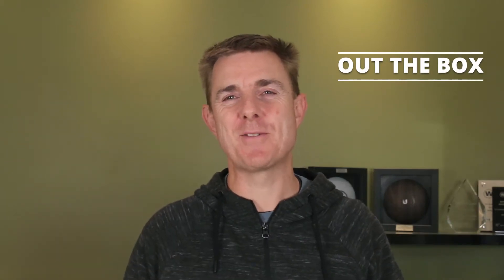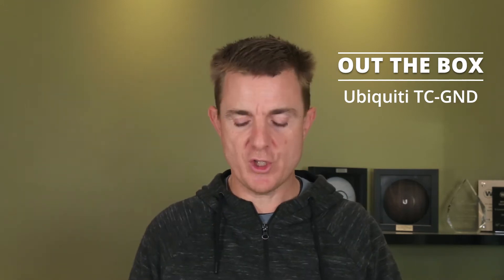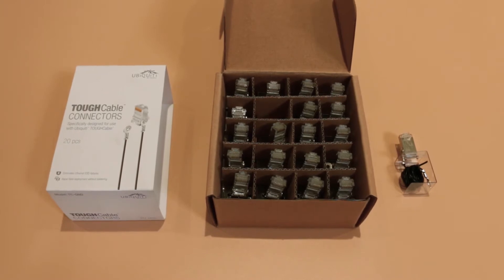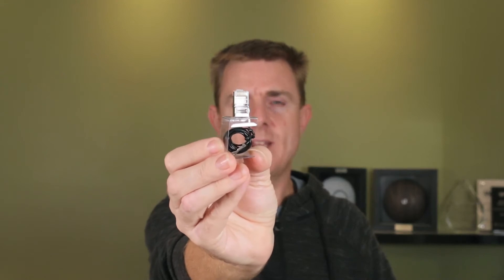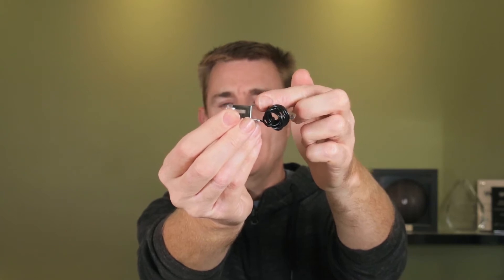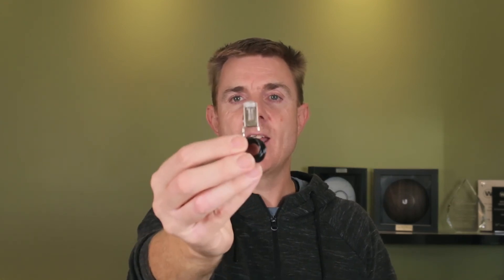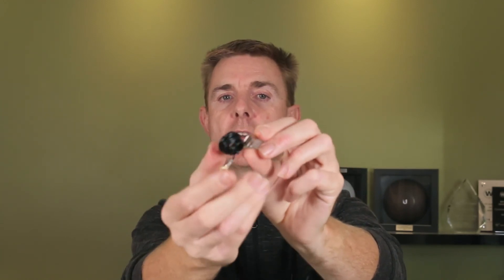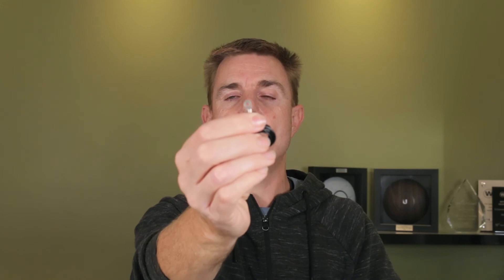Out the Box Series - Ubiquiti Tough Connector Ground (TC-GND)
This short few minute video, gives you a quick overview of what you can find in the box when you receive your Ubiquiti Tough Connector Ground (TC-GND).